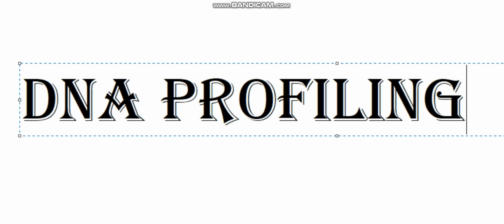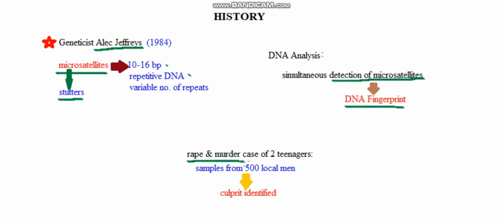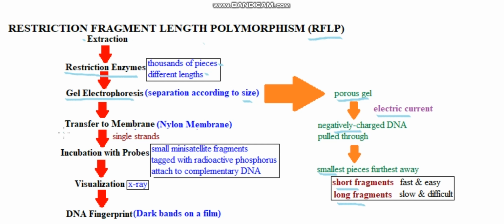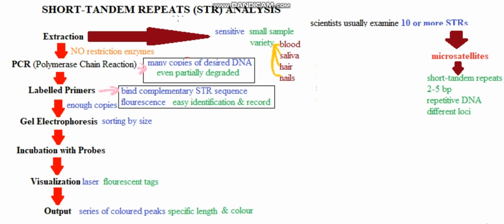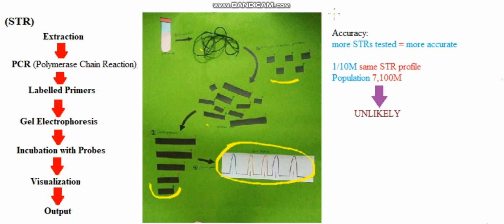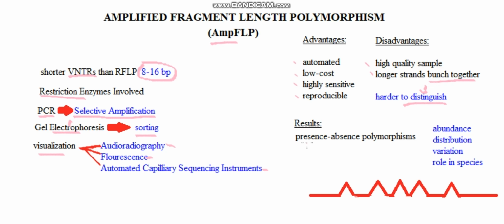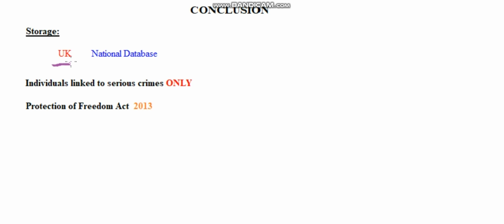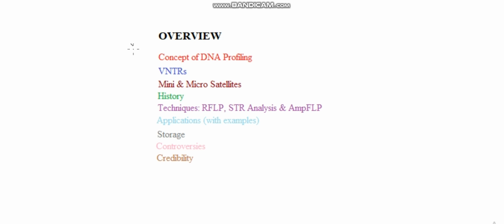DNA Profiling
DNA Profiling is a forensic technique where a specific DNA pattern, called a profile, is obtained from a person or sample of bodily tissue. This video explores the various methods and steps involved in the procedure as well as the real-time applications of profiling.
Speaker: Summaya